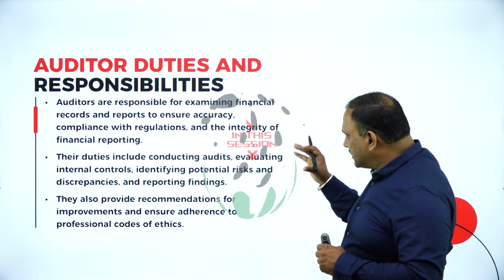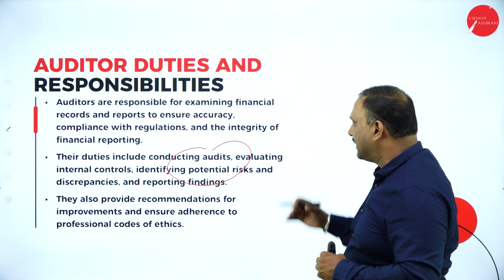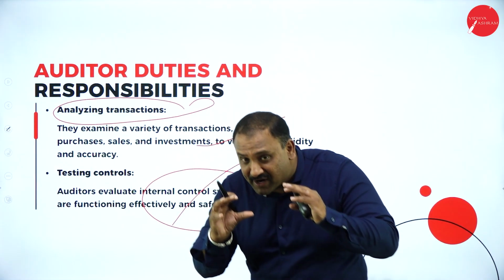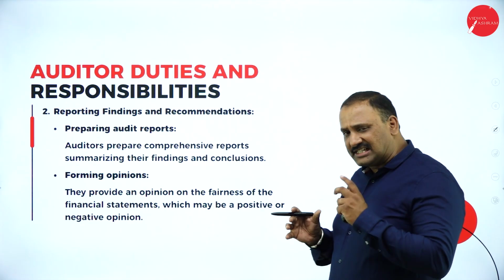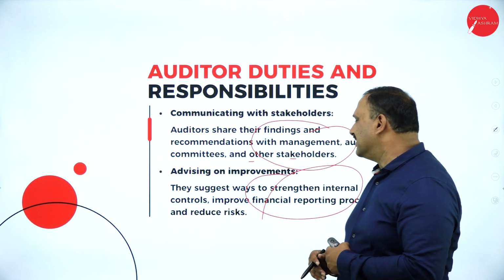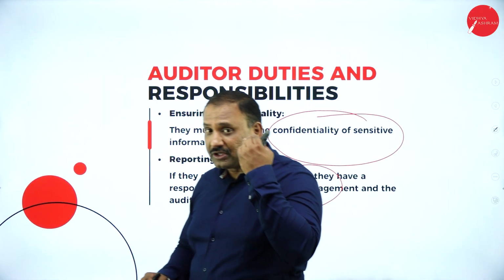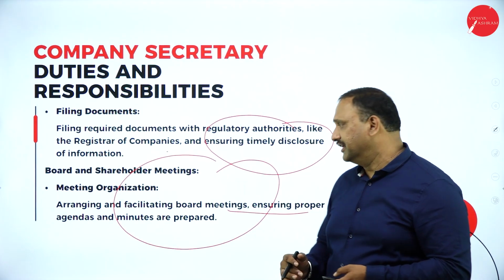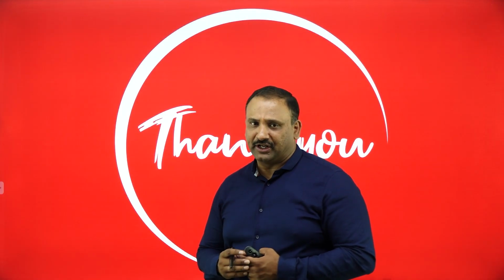DAY 04 | COMPANY LAW AND PRACTICE | II SEM | B.Com | COMPANY ADMINISTRATION | L2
Course : B.Com
Semester : II SEM
Subject : COMPANY LAW AND PRACTICE
Chapter Name : COMPANY ADMINISTRATION
Lecture : 2